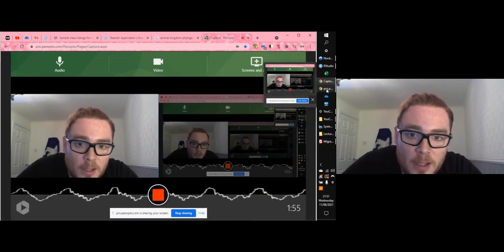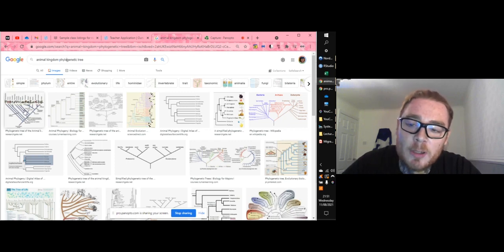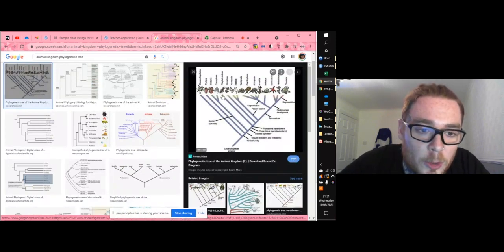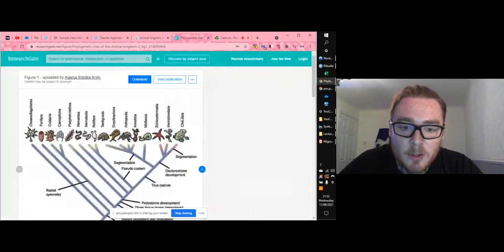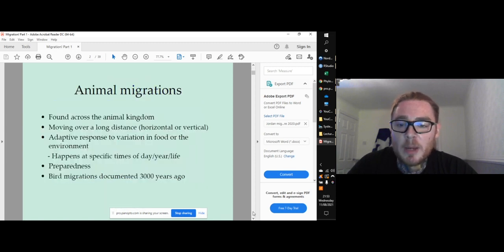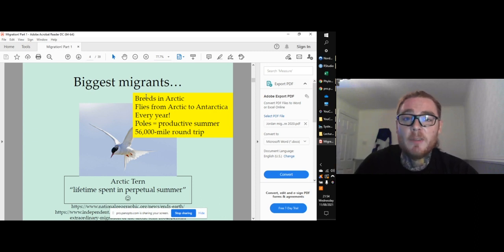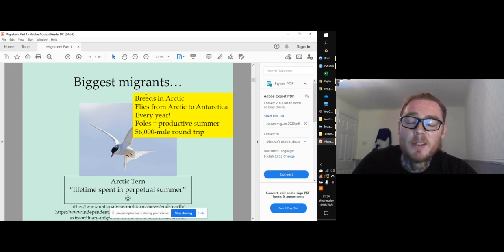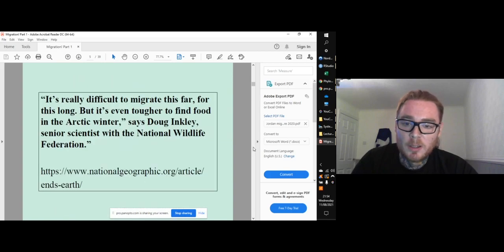Jordan Grigor Superprof: Intro to teaching and tutoring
Kinds of things I am happy to tutor on!